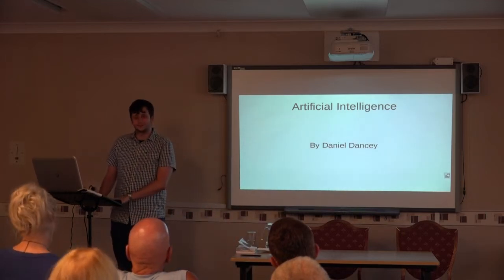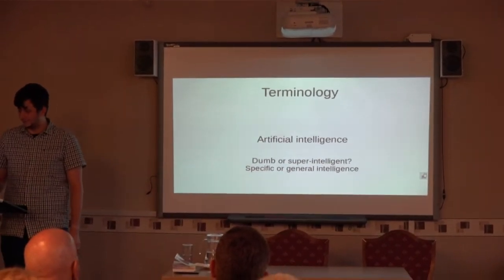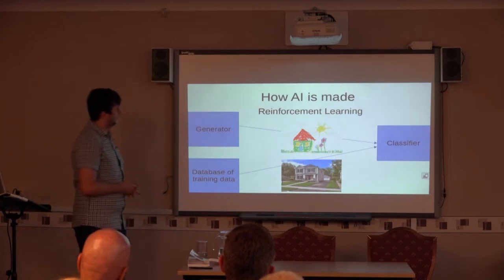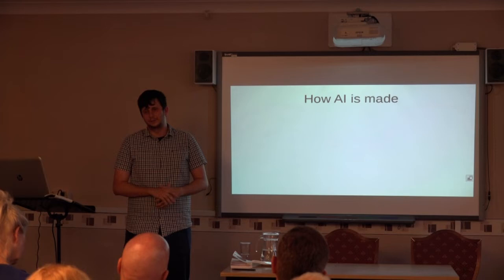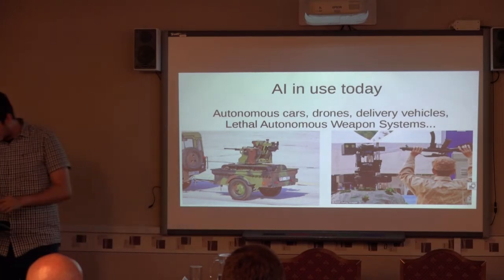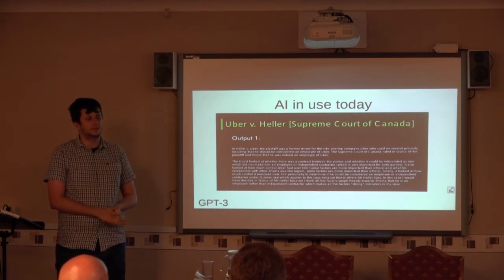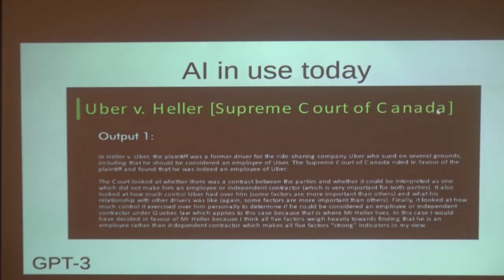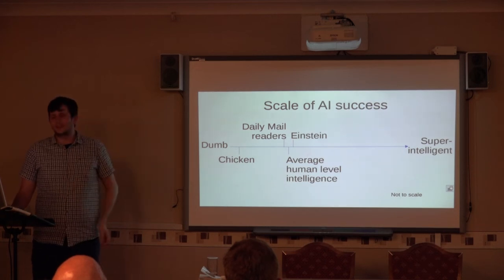Artificial Intelligence and its Effect on our Lives: A talk by Daniel Dancey for Dorset Humanists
Artificial intelligence is set to impact almost every aspect of our economies and lives over the coming decades, with a reach far beyond self-driving cars and chatbots. This talk by Daniel Dancey looks not only at the dangers but also the beneficial possibilities of this incredible technology, as well as how our lives have already been transformed by AI in ways that you might not have noticed.

Daniel is Treasurer of Dorset Humanists. His first talk for us in 2021 was entitled Data for Sale – How Much is Your Information Worth?

Dorset Humanists are a non-religious group of Humanists, Atheists & Agnostics who meet in Bournemouth, Dorset, England.